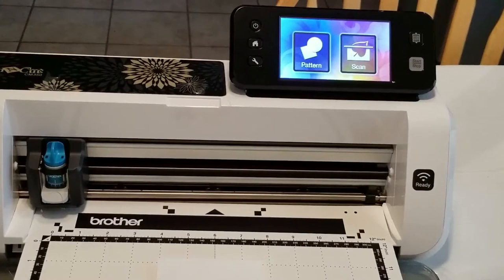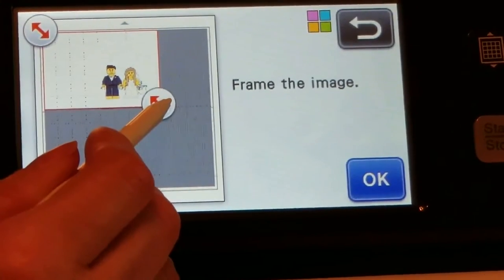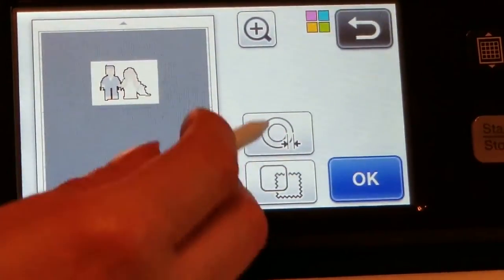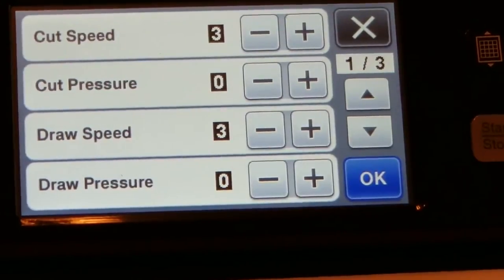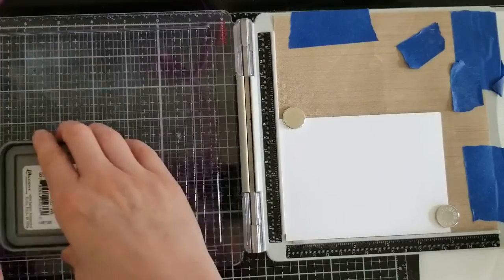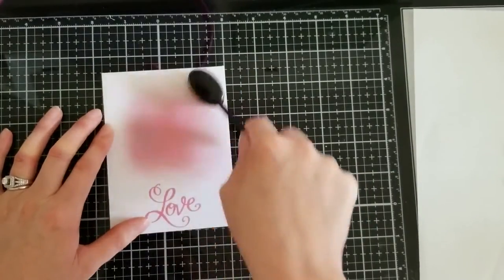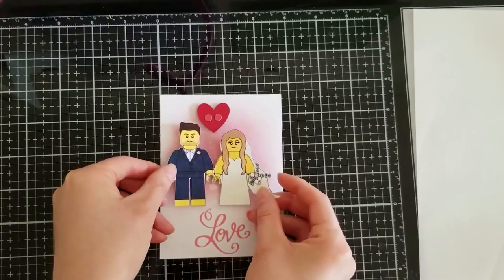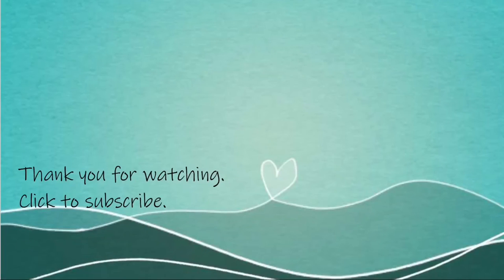How to cut card stock on the brother scan and cut to create a lego wedding anniversary card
Learn how to use the direct cut feature on the brother scan and cut machine to cut out cardstock. I will show you what settings to use to cut out card stock.  More information on this project can be found on my blog.